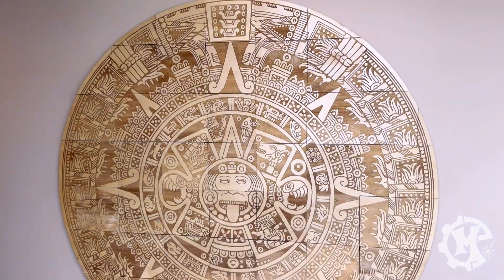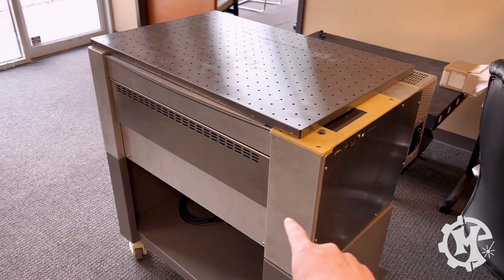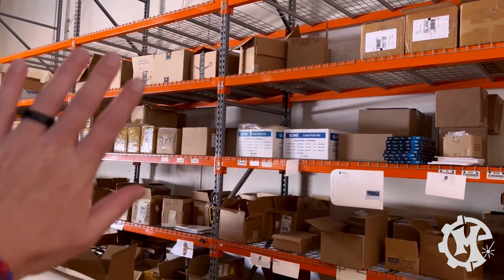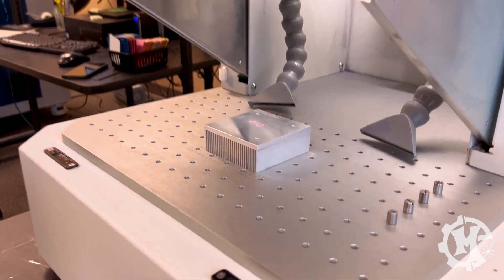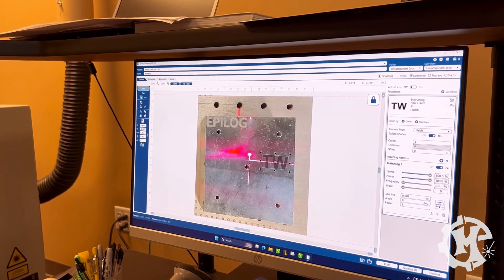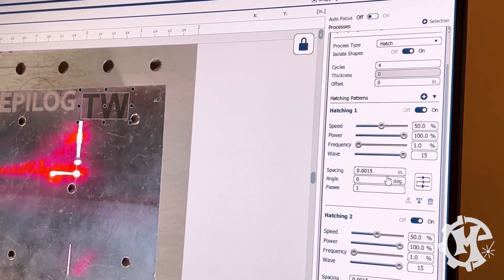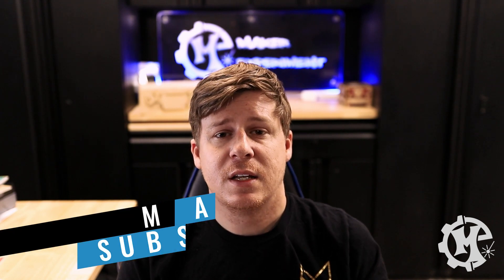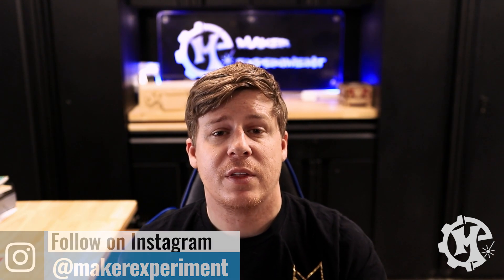Visiting Epilog HQ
I visited Epilog headquarters in Golden, CO and loved seeing how they make their lasers.

⏰ Video Duration: 0:00 / 14:05